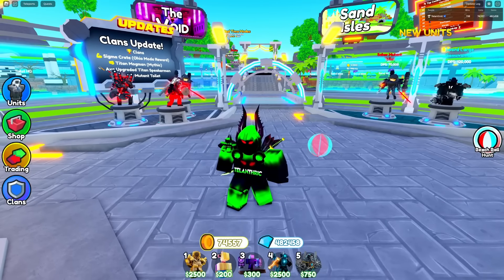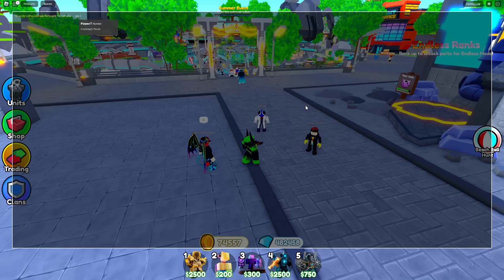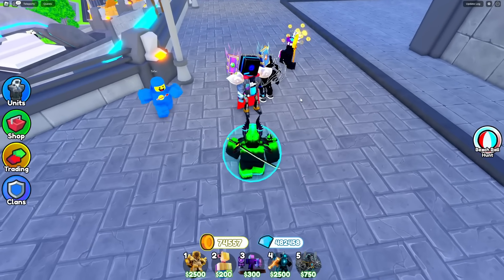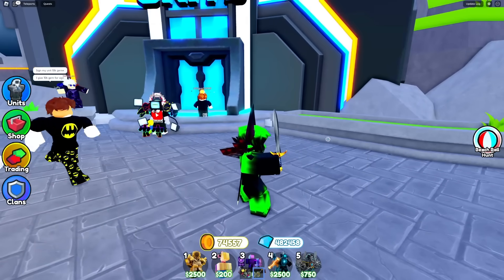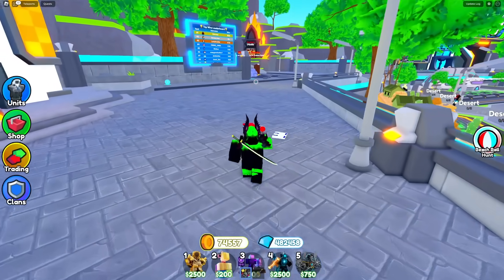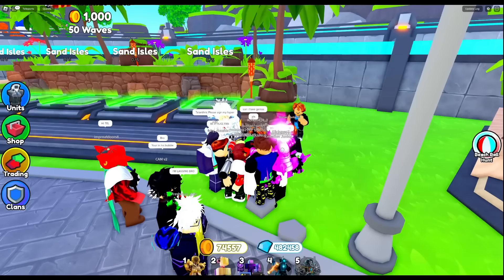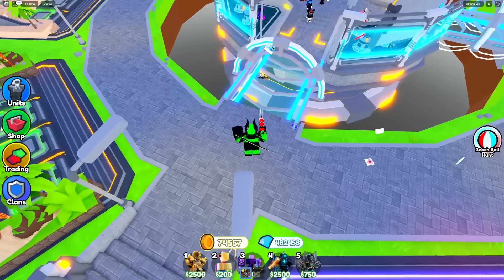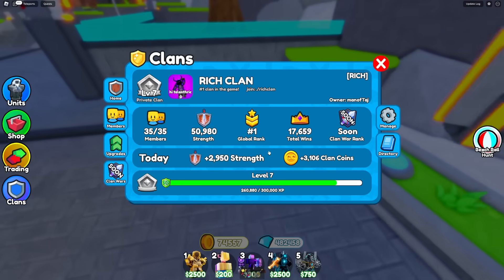*NEW* SECRET ADMIN COMMANDS!! (Toilet Tower Defense)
This is a Roblox Toilet game named Toilet Tower Defense! The latest skibidi toilet episode was ep 77 part 2 / episode 77 part 2. Next is ep 77 part 3 / episode 77 part 3 or ep 78 part 1 / episode 78 part 1!